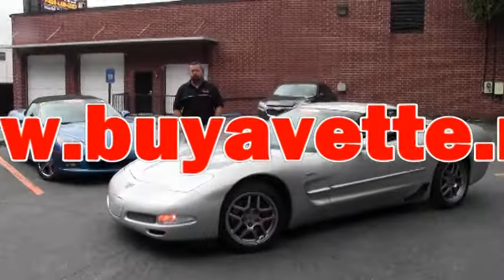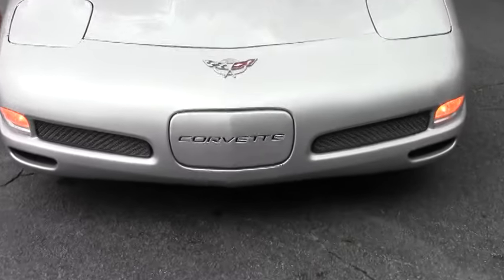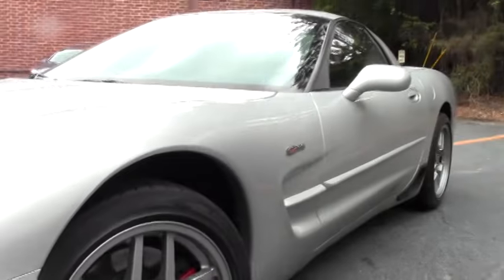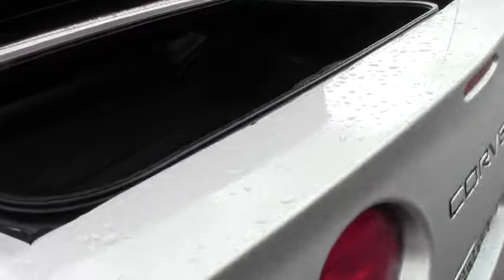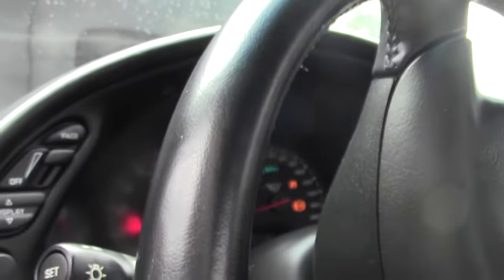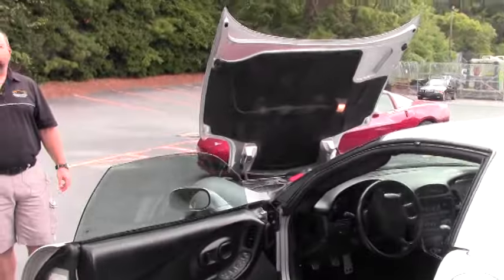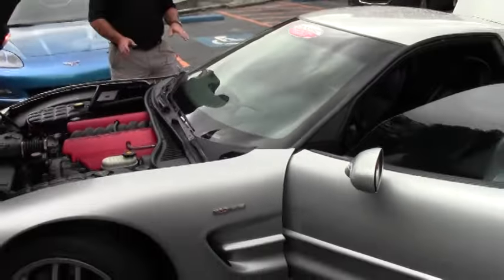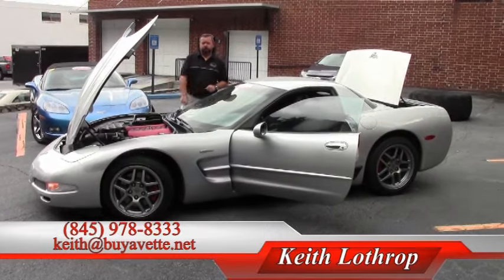2003 Corvette Z06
2003 Corvette Z06 For Sale

Quicksilver exterior, Black interior.

405hp LS6 engine, 6 speed manual transmission, posi rear-end.

Coming with a clean Carfax and 29,735 miles, this 2003 Corvette Z06 is in nice condition. This car's paint is vg, with a great shine. Factory Z06-specific wheels are vg, with Firestone Firehawk Wide Oval tires showing an average of 6/32nds tread depth remaining. The interior of this 2003 Corvette Z06 shows vg factory leather seats, steering wheel, and door panels. Additions to this car include window tint, Black fill-ins for the front and rear bumpers, and clear front turn signal lenses. This car has been fully serviced, and all instrument gauges, lights, turn signals, brakes, engine, transmission and rear-end are all in good operating condition. Please do not assume that this is an average condition Corvette, as Buyavette specializes in "hand-picked Corvettes" that are loaded with expensive factory options. All of our Certified Corvettes are way above average condition for the miles. In addition, they are all fully serviced. Consider that sellers rarely spend money getting full service before offering their car for sale. Dealers typically only wash the car before offering it for sale. We however adhere to strict quality control standards when purchasing, as well as inspections and service. All Certified Corvettes are fully serviced and ready to enjoy. Give us a call to take home this nice C5 Z06 today! 30K Miles.